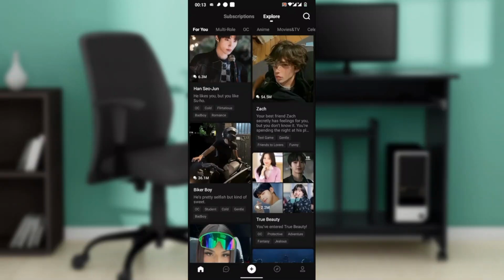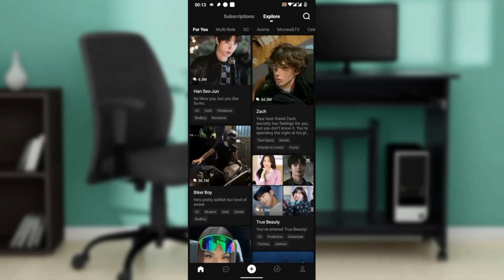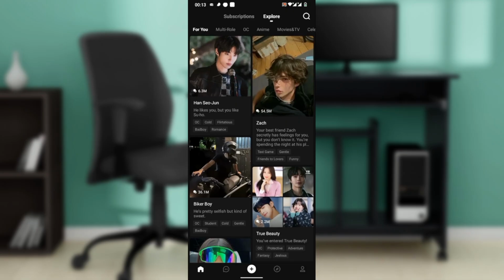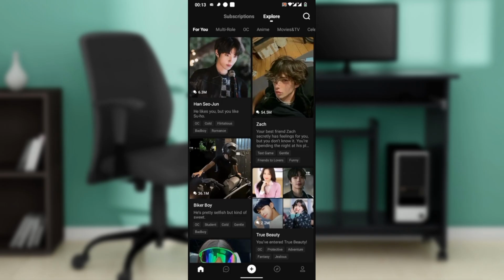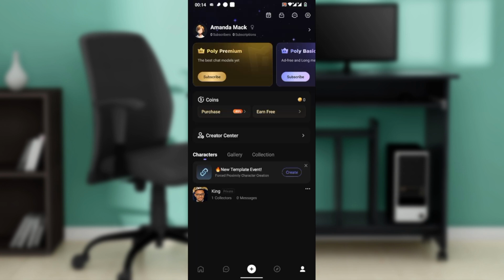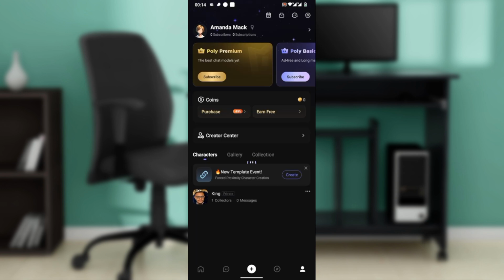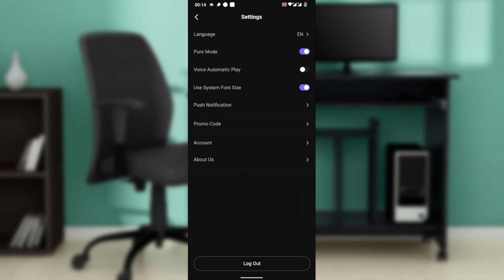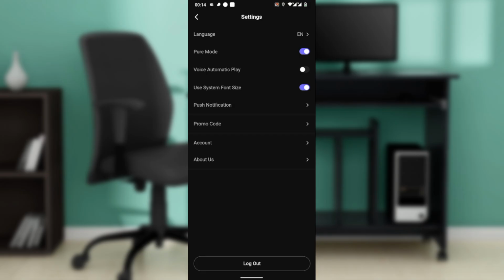How To Logout of PolyBuzz Account (Easiest Way)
In this video I will show you How To Logout of PolyBuzz Account. It would be good if you watch the video until the end so that you don't miss important steps.